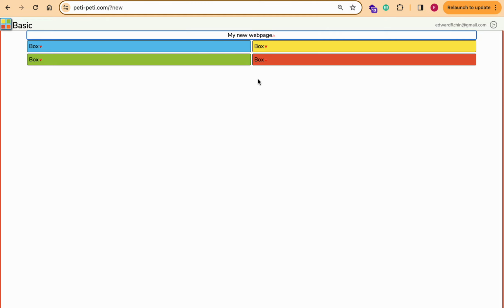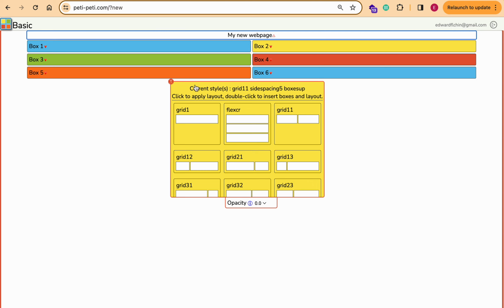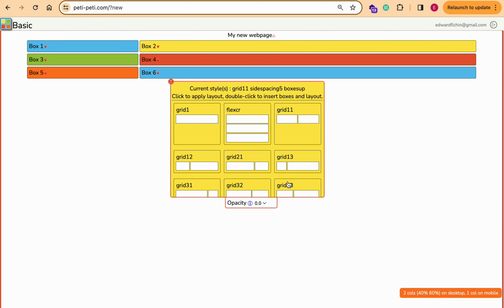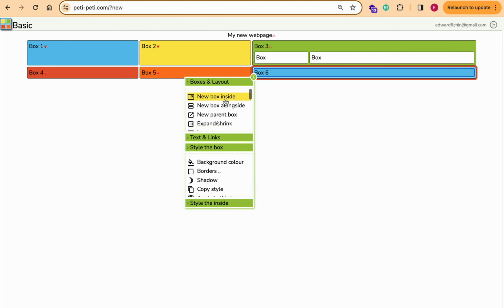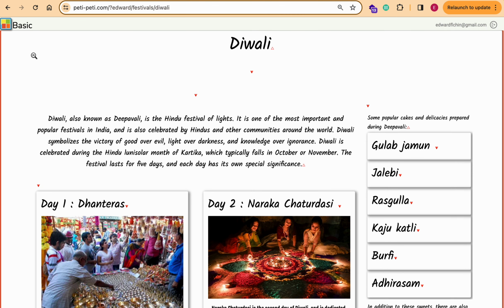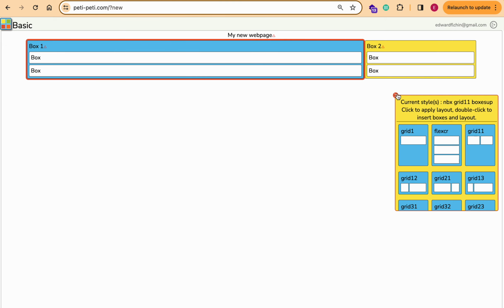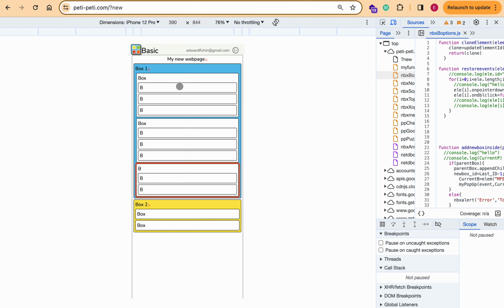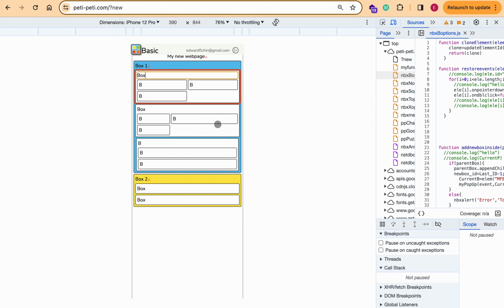Basic Layout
How to layout boxes on a Peti-Peti webpage :
- Determine the number of columns across
- Determine the size of each column
- Select the layout style (grid11, grid221, etc)
- By default, boxes will be laid out in a single column on a mobile. To show multiple colums on a mobile, select the gryd layout. For example, grid11 which show the boxes in 2 columns of each size on a large screen and 1 column on a mobile. gryd11 will show the boxes as 2 equal columns of each size on both a large screen as well as the mobile.